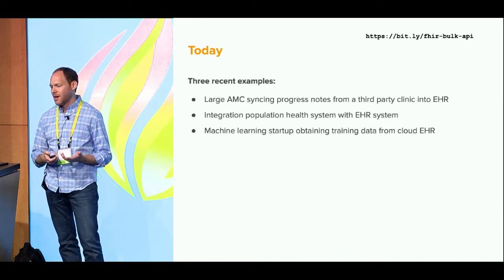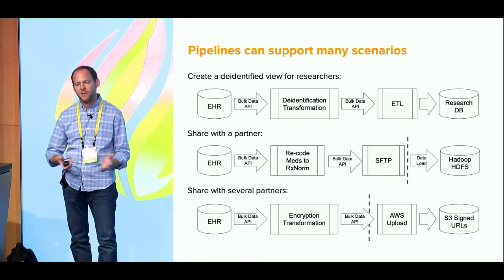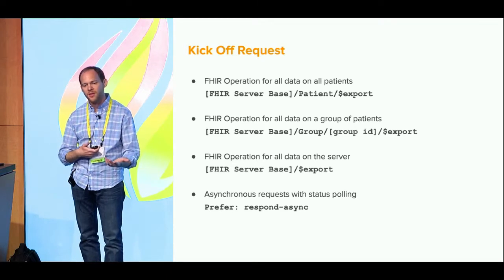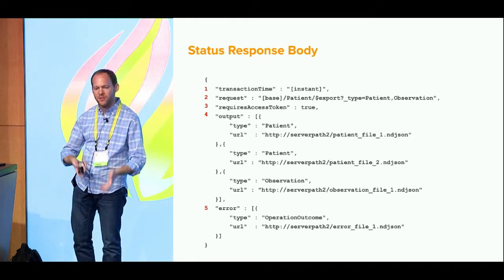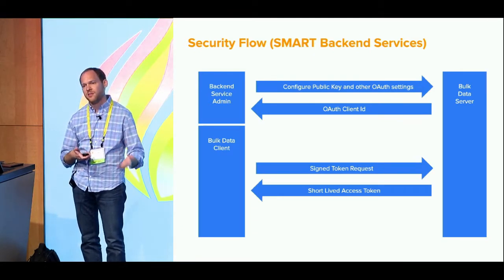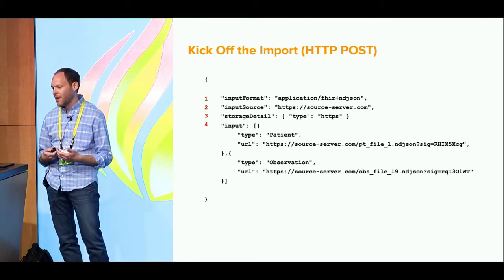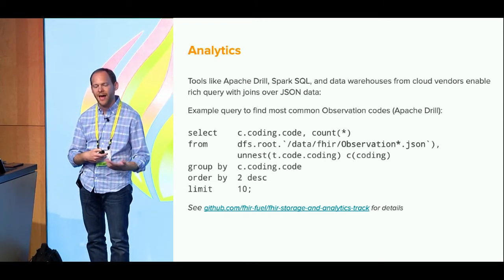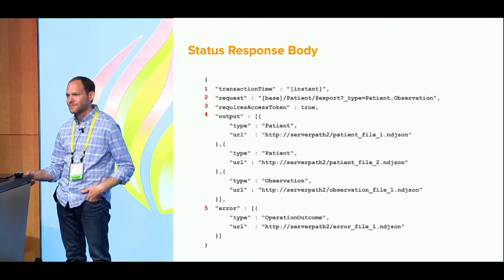Dan Gottlieb - FHIR Bulk Data API | DevDays Redmond 2019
Healthcare organizations have many reasons for bulk-data export, such as populating a data
warehouse for operational or clinical analytics, leveraging population health and decision support tools from external vendors, and submitting data to registries and regulatory agencies. Today, bulk export is often accomplished with proprietary pipelines, and data transfer operations frequently involve an engineering and field mapping project. Learn about an exciting new effort by SMART and HL7 to bring the FHIR standard to bear on these challenges of bulk-data export.